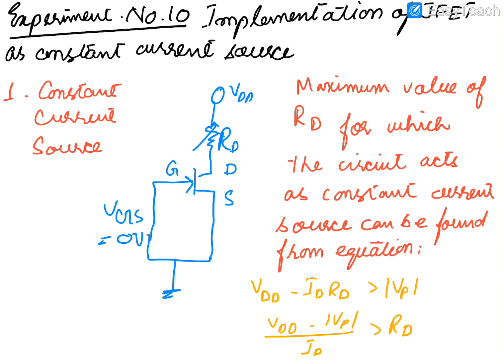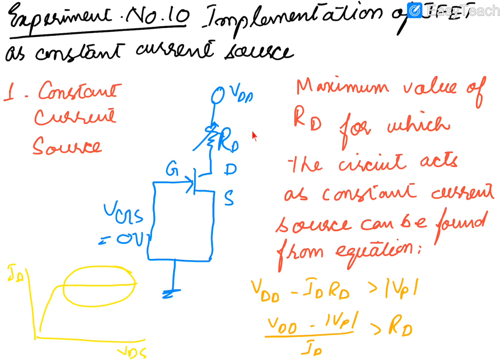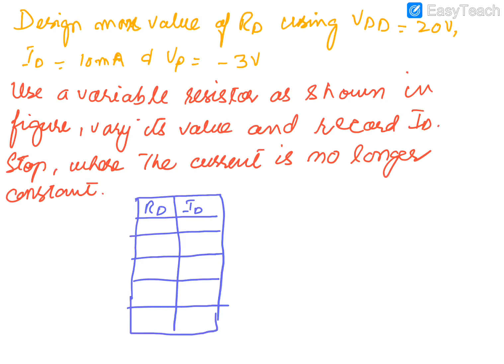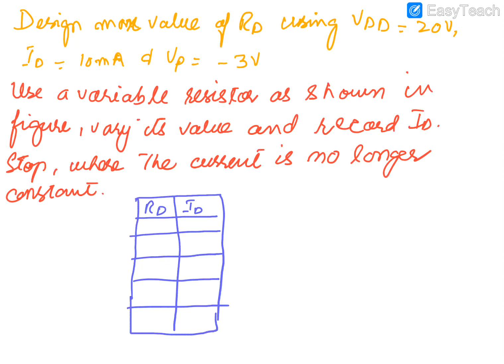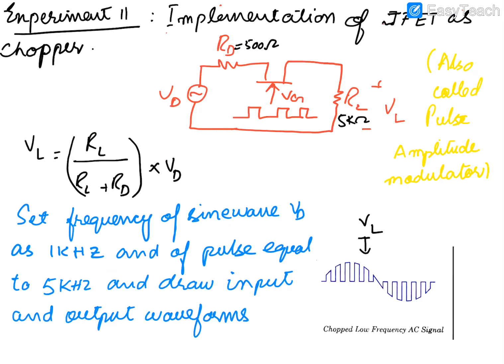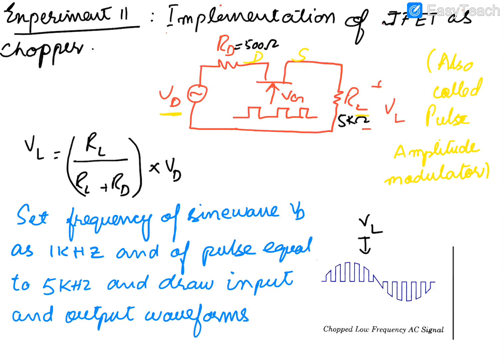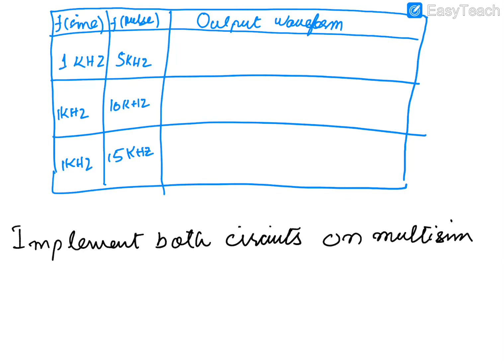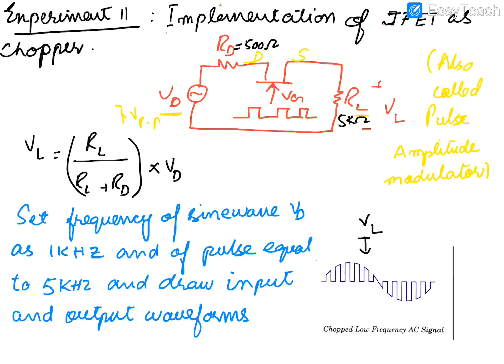JFET as constant current source and chopper(Experiment 10 and Experiment 11)